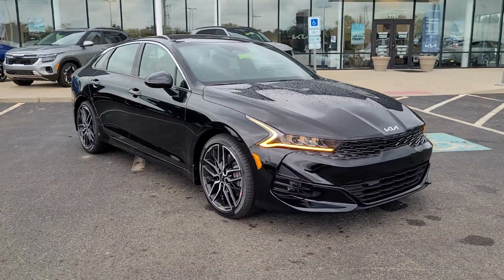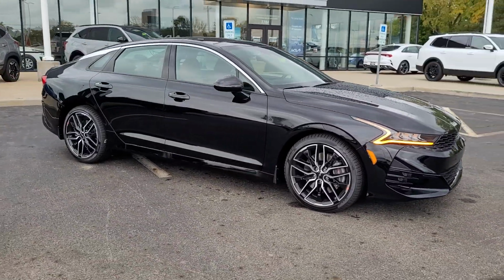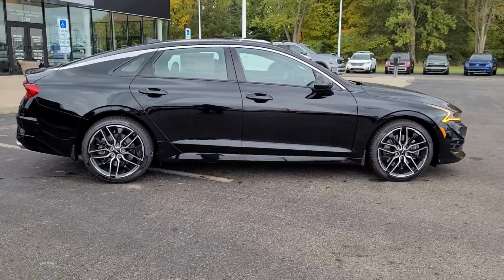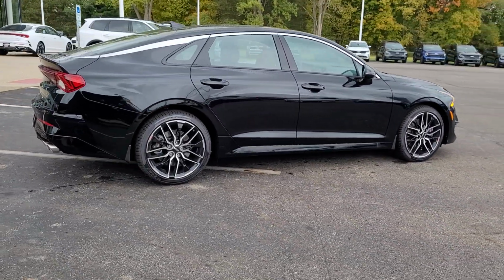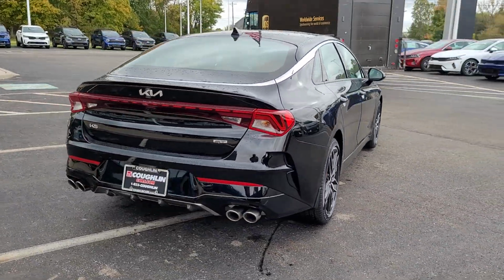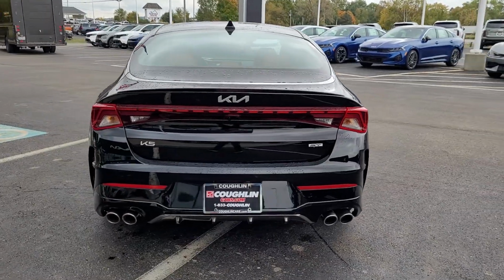2024 Kia K5 Columbus, Lancaster, Logan, Newark, Chillicothe, OH L24254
Ebony Black New 2024 Kia K5 GT available in Columbus, Ohio at Matt Taylor Kia. Servicing the Lancaster, Logan, Newark, Chillicothe, OH area.

Ebony Black 2024 Kia K5 GT FWD 8-Speed Manual 2.5L I4 DGI Turbocharged DOHC 16V LEV3-ULEV70 290hpbrbrRecent Arrival! 24/32 City/Highway MPG
Wheels: 19 Gloss Black Machined Finish Alloy|Heated Sport Bucket Seats|SynTex Seat Trim|Radio: AM/FM/MP3 Audio System|GT Brown Interior Color Package|Carpeted Floor Mats|Mud Guards|4-Wheel Disc Brakes|6 Speakers|Air Conditioning|Electronic Stability Control|Front Bucket Seats|Front Center Armrest|Navigation System|Spoiler|Tachometer|ABS brakes|Alloy wheels|Automatic temperature control|Brake assist|Bumpers: body-color|Delay-off headlights|Driver door bin|Driver vanity mirror|Dual front impact airbags|Dual front side impact airbags|Emergency communication system|Four wheel independent suspension|Front anti-roll bar|Front dual zone A/C|Front fog lights|Front reading lights|Fully automatic headlights|Heated door mirrors|Heated front seats|Illuminated entry|Knee airbag|Leather steering wheel|Low tire pressure warning|Occupant sensing airbag|Outside temperature display|Overhead airbag|Overhead console|Panic alarm|Passenger door bin|Passenger vanity mirror|Power door mirrors|Power driver seat|Power moonroof|Power steering|Power windows|Radio data system|Rear anti-roll bar|Rear reading lights|Rear seat center armrest|Rear side impact airbag|Rear window defroster|Remote keyless entry|Security system|Speed control|Speed-sensing steering|Split folding rear seat|Sport steering wheel|Steering wheel mounted audio controls|Telescoping steering wheel|Tilt steering wheel|Traction control|Trip computer|Turn signal indicator mirrors|Variably intermittent wipers|Front beverage holders|AM/FM radio: SiriusXM|Auto High-beam Headlights|Apple CarPlay & Android Auto